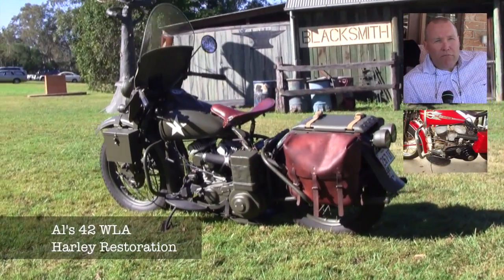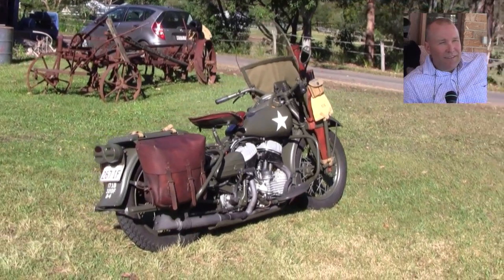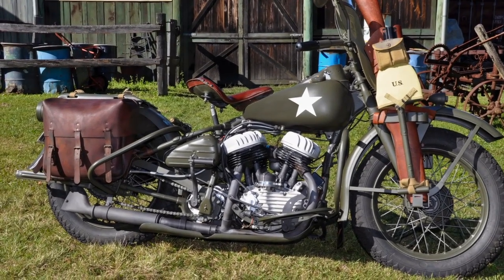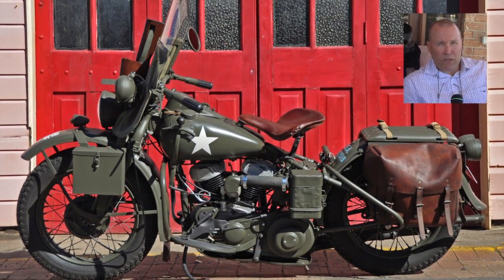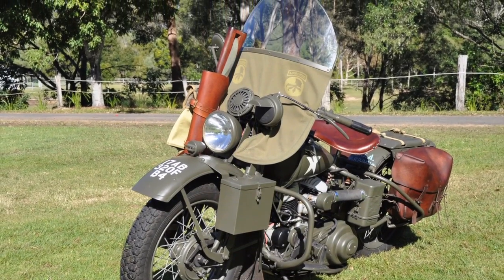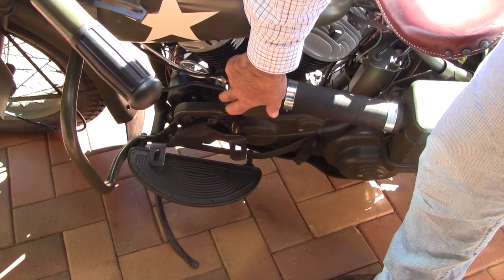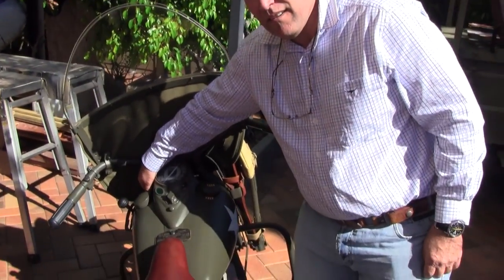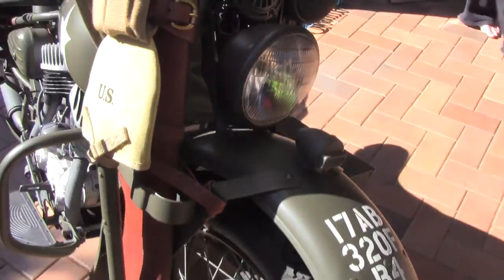Al's 42 WLA Restoration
Have a look at this perfect resto of an American Military Classic.